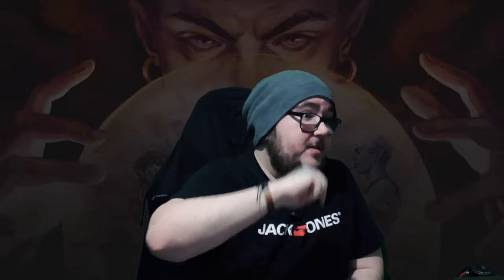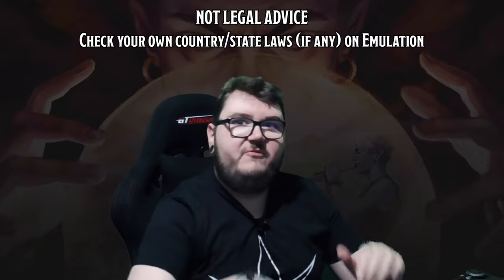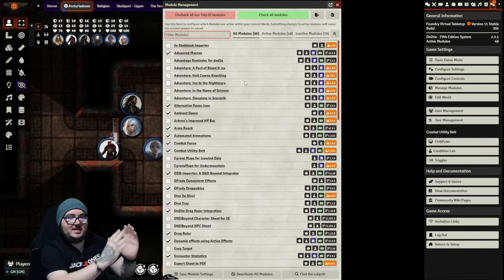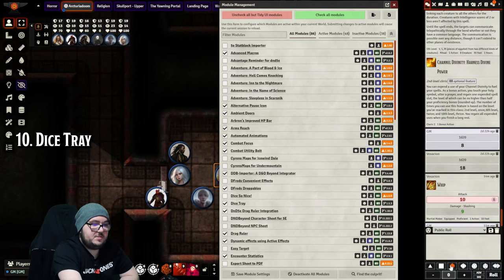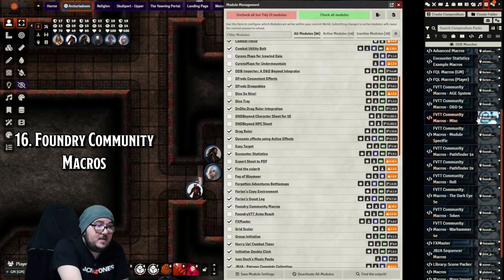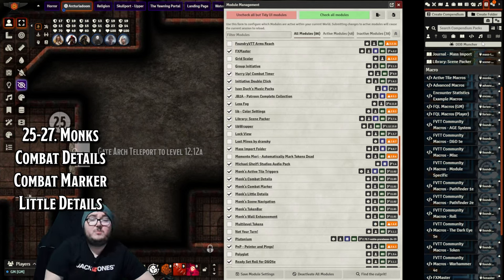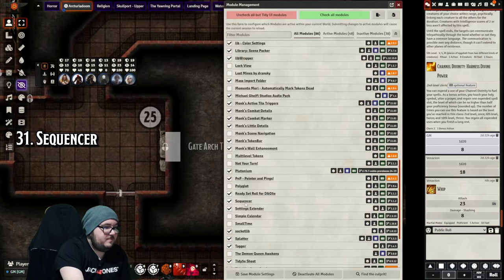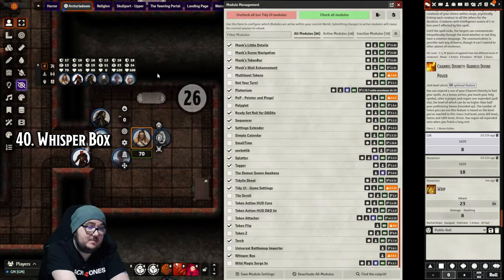dnd FoundryVTT Modules I use in all my games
I love FoundryVTT, an extremely versatile and powerful tabletop. With endless customizations it's easy to see why people gravitate towards it and yes it has a learning curve but you get out what you put in. Here is a list of every module I use!

--Module List--

Advanced Macros
Alternative Puase Icon
Ambient Doors
Arms Reach
Automated Animations
Combat Focus
Combat Utility Belt
DBB Importer
Dreds Droppables
Drice Tray
DND Drag Ruler
Dynamic After Effects (DAE)
Encounter Statistics
Find the Culprit
Foriends Environment Copy
Foriens Quest Log
Coundry Community Macros
FX Master
Hurry Up!
Initative Double Click
Ivan Dutch's Music Pack
J2BA Collection
Less Fog
Michael Ghelfi Audio Pack
Monks Active Tiles
Monks Combat Details/Markers/Little Details
Monks Wall Enhancements
Monks Token Bar
Plutonium
Ready Set Roll
Midi QOL
Sequencer
Settings Extender (Dependency)
Socketlib (dependency)
Splatter
Tagger
Tidy5e Sheet
Tidy UI
Token Flip
Torch
Whisper Box

Find me here:
X (Twitter): @ItsScottish
Chapters

  00:00:00 Music
  00:00:17 Intro
  00:00:27 Hosting
  00:00:41 Self Hosting
  00:00:50 3rd Party Hosting
  00:01:02 IP Masking
  00:01:24 That Being Said
  00:01:45 Grey Area
  00:03:21 Disclaimer OVer
  00:03:33 Dependencies
  00:03:56 Cyrens Maps for Undermountian
  00:04:34 Advanced Macros
  00:04:49 Alternative Puase Icon
  00:05:07 Ambient Doors
  00:05:19 Arms Reach
  00:05:26 Automated Animations
  00:05:38 Combat Focus
  00:05:45 Combat Utility Belt
  00:06:14 DBB Importer
  00:06:26 Dreds Droppables
  00:06:34 Drice Tray
  00:06:45 DND Drag Ruler
  00:07:07 Dynamic After Effects (DAE)
  00:07:20 Encounter Statistics
  00:07:42 Find the Culprit
  00:08:00 Foriends Environment Copy
  00:08:12 Foriens Quest Log
  00:08:26 Coundry Community Macros
  00:08:45 FX Master
  00:08:57 Hurry Up!
  00:09:08 Initative Double Click
  00:09:13 Ivan Dutch's Music Pack
  00:09:22 J2BA Collection
  00:09:34 Less Fog
  00:09:59 Michael Ghelfi Audio Pack
  00:10:17 Monks Active Tiles
  00:10:31 Monks Combat Details/Markers/Little Details
  00:10:50 Monks Wall Enhancements
  00:11:12 Monks Token Bar
  00:11:28 Plutonium
  00:12:09 Ready Set Roll
  00:12:24 Midi QOL
  00:12:53 Sequencer
  00:13:07 Settings Extender (Dep)
  00:13:17 Socketlib (dep)
  00:13:20 Splatter
  00:13:28 Tagger
  00:13:51 Tidy5e Sheet
  00:14:10 Tidy UI
  00:14:18 Token Flip
  00:14:32 Torch
  00:14:42 Whisper Box
  00:14:57 Outro